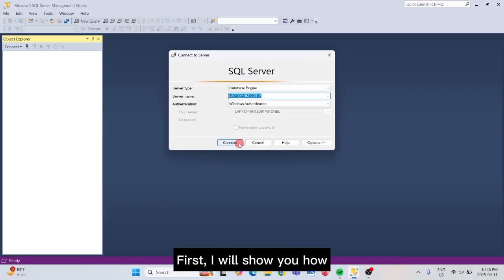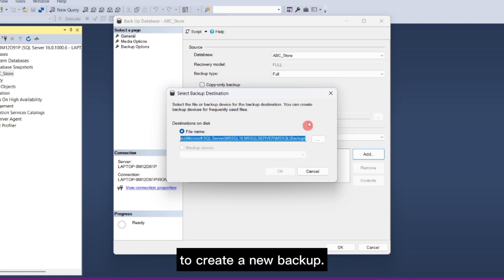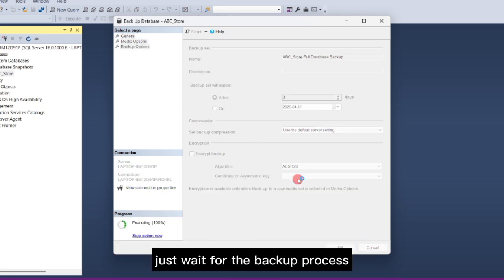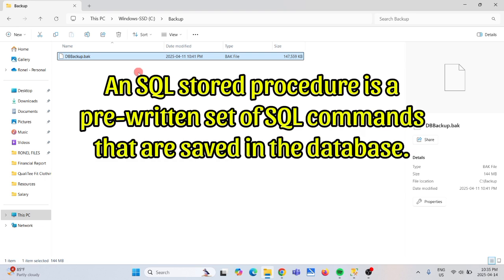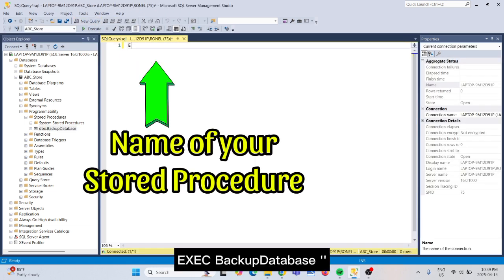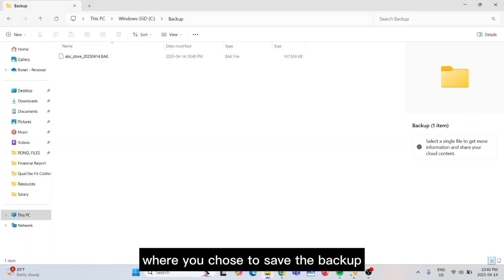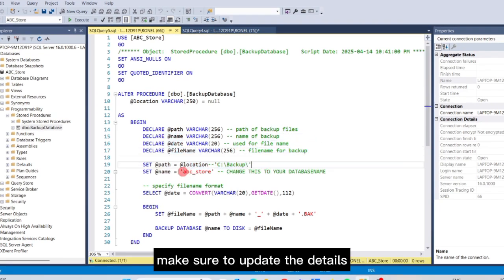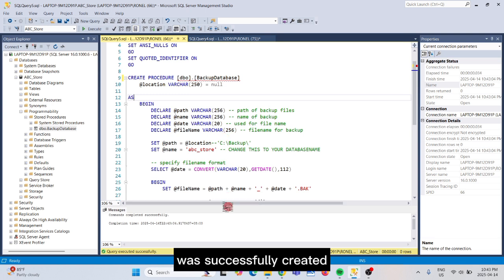How to Backup SQL Server Database Manually & Using Script | Step-by-Step Tutorial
Learn how to backup your SQL Server database manually and using SQL scripts in this beginner-friendly tutorial. Whether you're a database admin, developer, or just getting started, this step-by-step guide will walk you through the process of creating a backup and restoring it with ease.

🔹 Understand the difference between manual and scripted backups
🔹 Learn how to create and run a stored procedure for automatic database backup
🔹 Master SQL Server Management Studio (SSMS) tools and basic T-SQL scripts
🔹 Ideal for developers and beginners working with MS SQL Server databases

Stay until the end to see real working examples and a complete walkthrough!

📌 Topics Covered:

How to backup SQL Server database manually
Backup SQL Server using T-SQL script
Restore SQL Server using script
Stored procedure for database backup